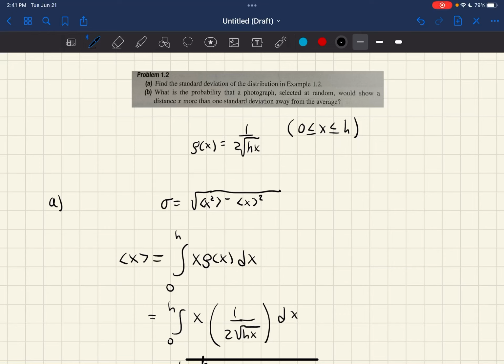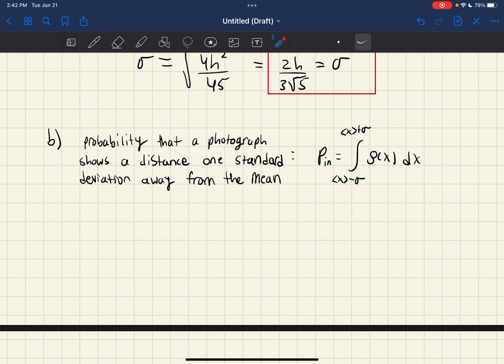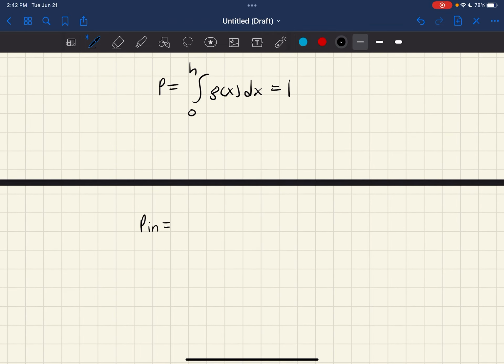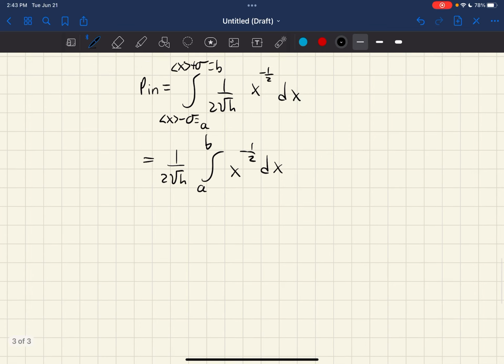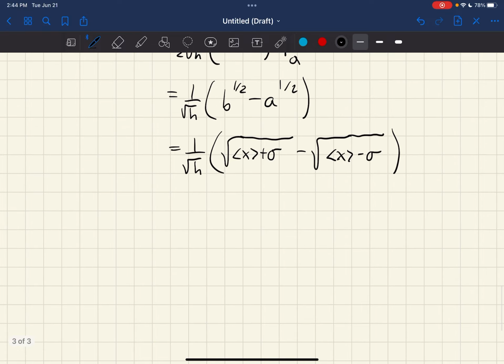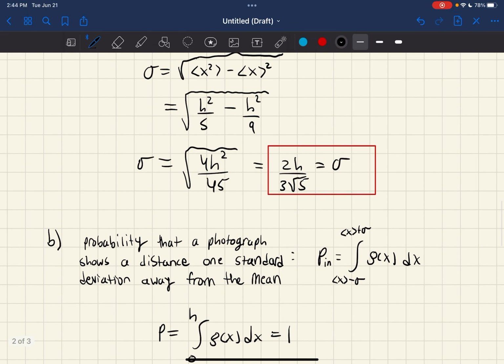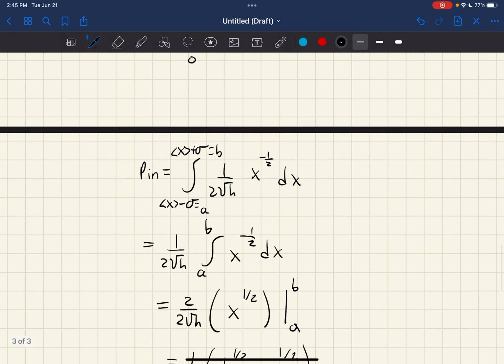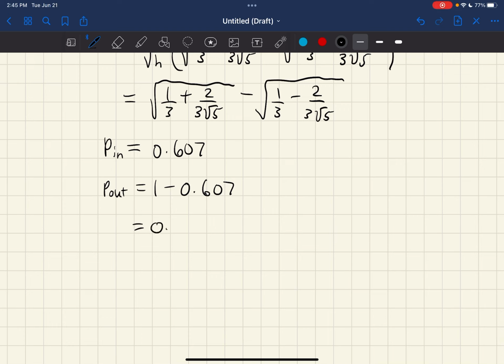Griffiths Intro to Quantum Mechanics Problem 1.2b Solution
I now solve part b of problem 1.2 in the 3rd edition of Griffiths QM.